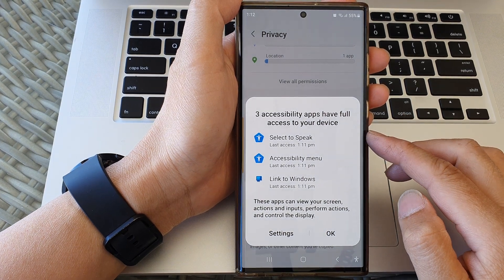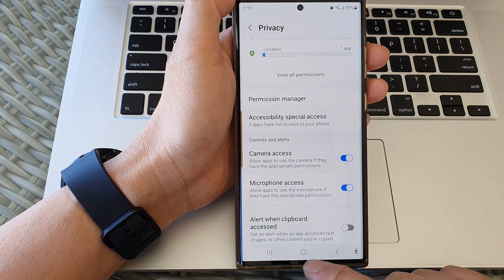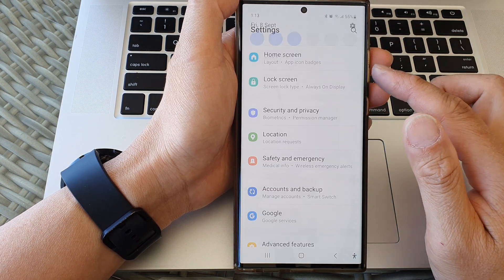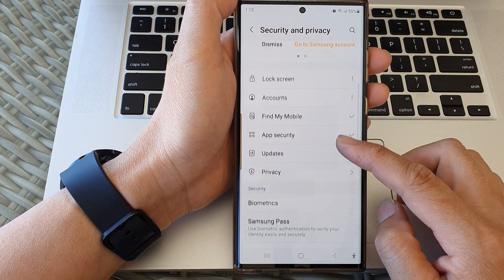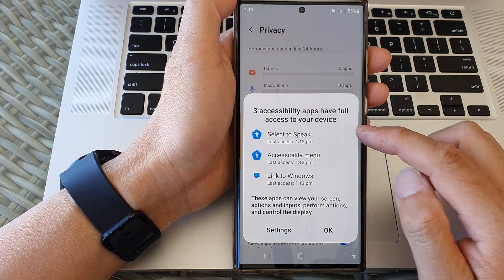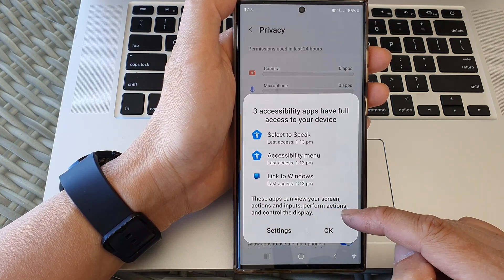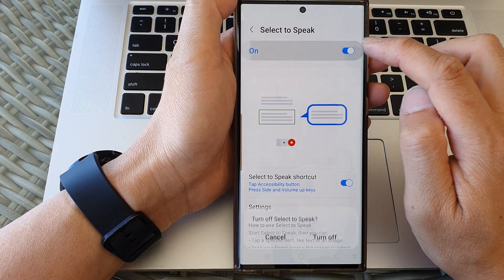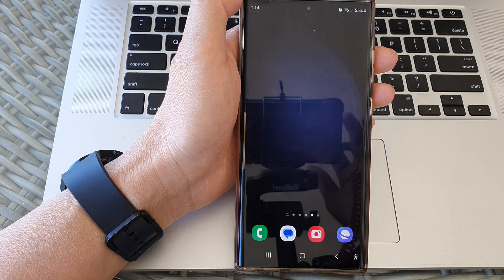Galaxy S23's: How to Check for Accessibility Apps That Have Full Access To Your Phone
Learn how you can check for accessibility apps that have full access to the phone on the Samsung Galaxy S23/S23+/Ultra.

In this video, we'll guide you through the process of checking for accessibility apps that have full access to your phone. Ensuring your phone's security and privacy is paramount, and understanding which apps have full access is a crucial step.

In today's digital age, smartphones contain a wealth of personal information, and it's essential to know which apps can access your data. Accessibility apps can be incredibly helpful, but they can also pose risks if misused or compromised.

In this comprehensive tutorial, we'll cover the following:

- Why Accessibility Apps Matter: Learn why accessibility apps are essential for many users and how they can enhance the smartphone experience.

- Understanding Full Access: Discover what it means for an app to have "full access" to your phone and why you should be aware of this.

- How to Check for Full Access: Follow our step-by-step guide to easily check which accessibility apps have full access on your Samsung Galaxy S23.

- The Benefits of Full Access: Explore the advantages of granting full access to trusted accessibility apps and how it can improve your device's functionality.
- Security and Privacy Concerns: Understand the potential risks associated with granting full access and how to mitigate them.

- Best Practices: Learn essential tips and best practices for managing accessibility apps on your Samsung Galaxy S23 while maintaining your phone's security and privacy.

By the end of this video, you'll have the knowledge and tools to make informed decisions about which accessibility apps to trust with full access to your Samsung Galaxy S23. Protecting your personal data and maintaining your smartphone's security is our top priority.